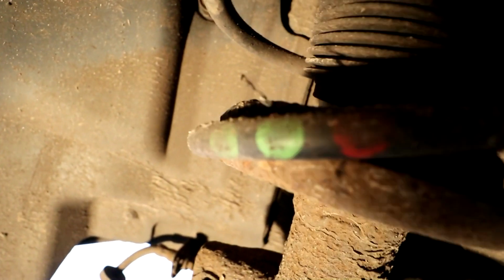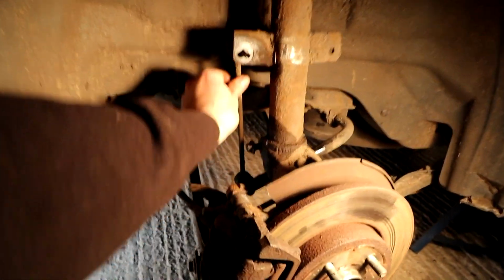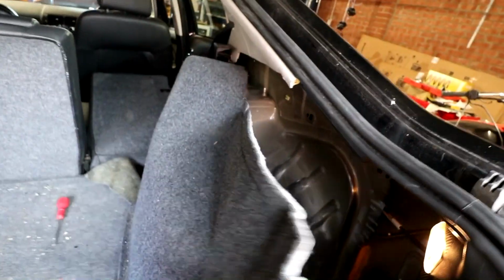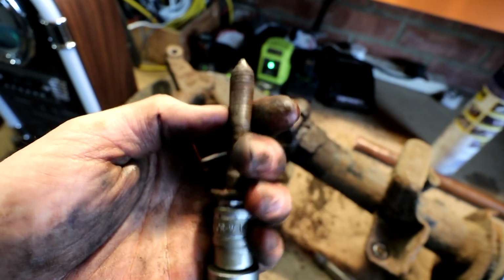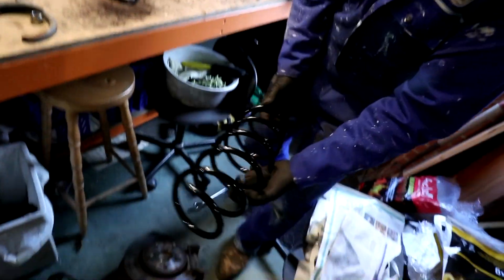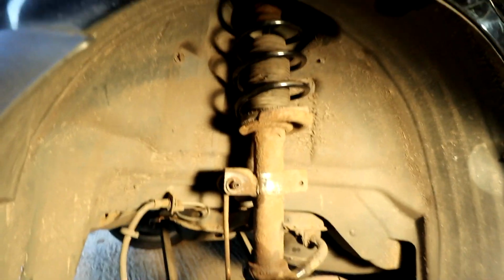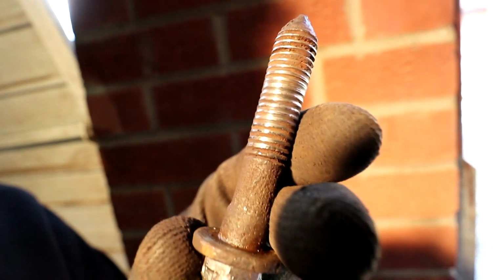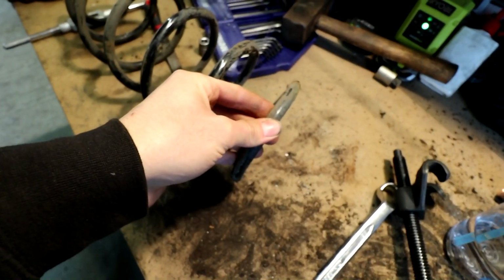My Dad Broke ANOTHER Spring!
So less than 2 weeks later my dads mondeo broke ANOTHER spring!
Watch as we fix it! Enjoy.